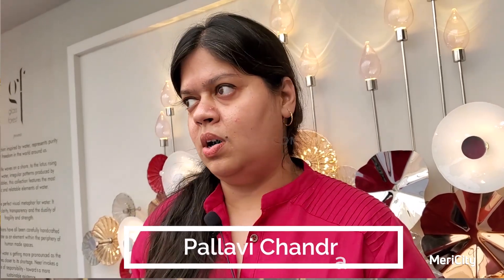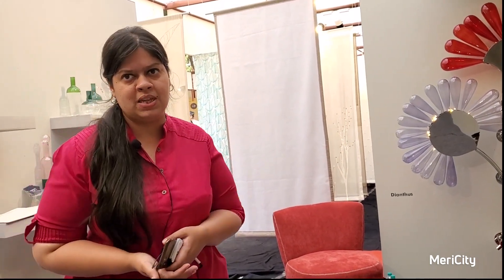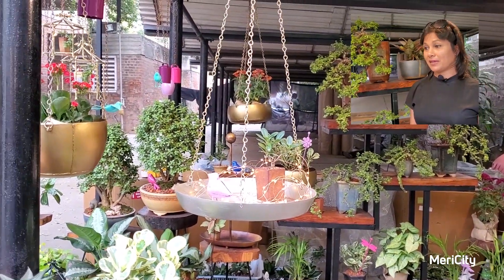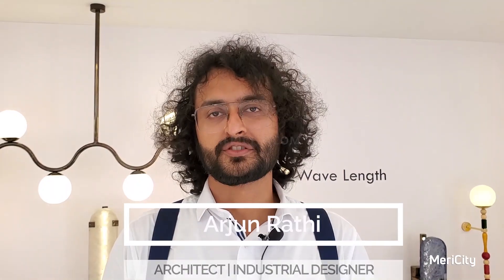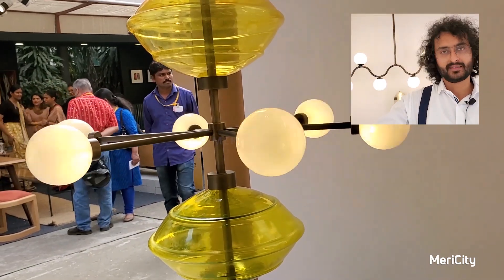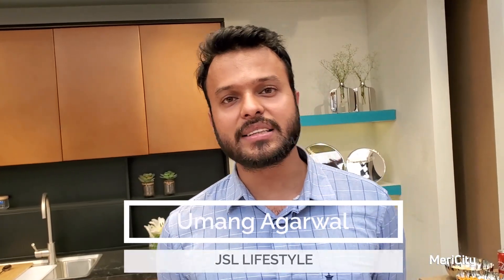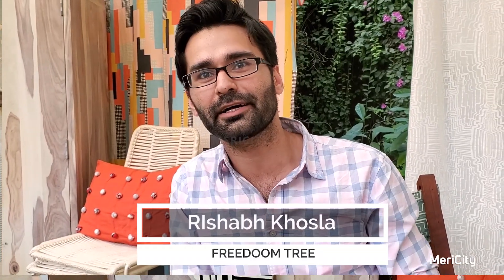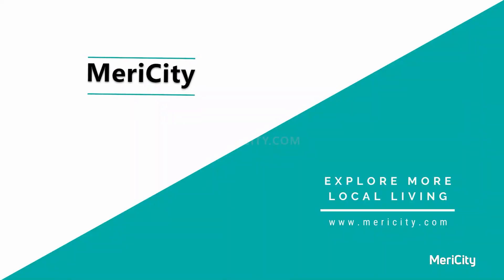Best Indian Designers | Raw Collaborative | MeriCity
Raw Collaborative is providing platform for best Indian designers to showcase their work. This is the 3rd edition of Raw Collaborative Exhibition in Ahmedabad, Gujarat.